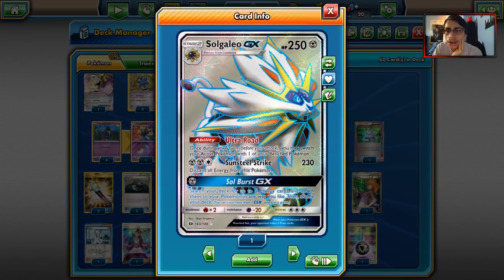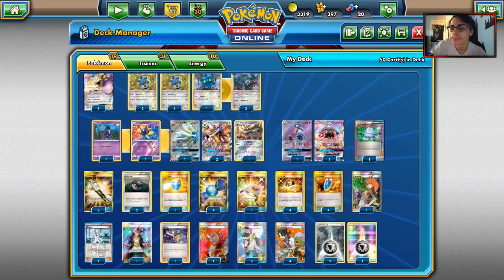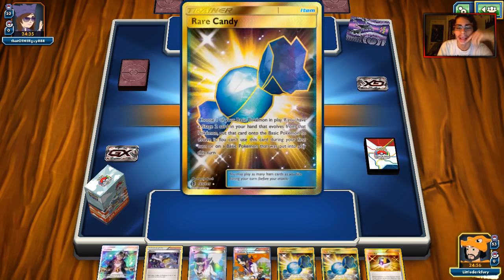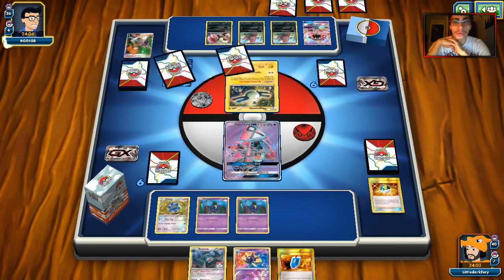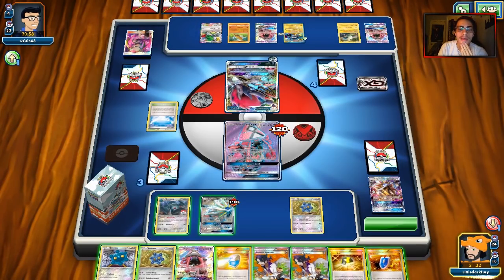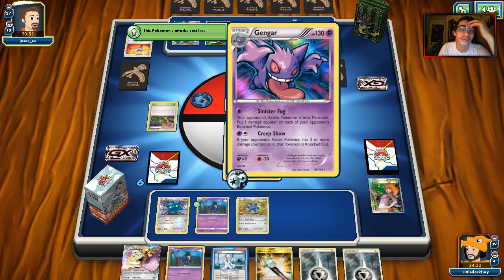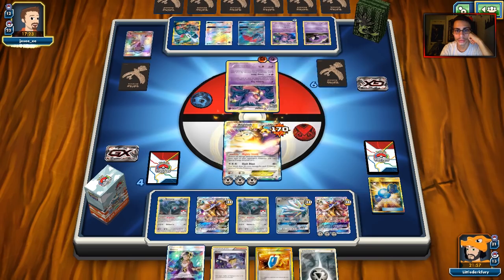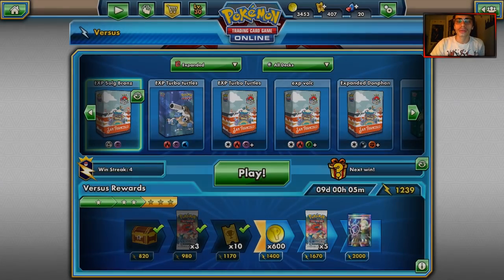230 Damage Every Turn! Solgaleo GX/Bronzong Expanded Deck! PTCGO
In today's PTCGO video we look at an expanded solgaleo GX bronzong deck! With this setup its easy to hit 230 damage every turn! Lets see if this deck has potential in expanded!

#Pokémon - 19

* 1 Aegislash-EX PHF 65
* 3 Bronzor NXD 75
* 1 Bronzor BKT 95
* 3 Bronzong PHF 61
* 1 Solgaleo GRI 87
* 3 Solgaleo-GX SUM 89
* 4 Cosmog SUM 64
* 1 Cosmoem SUM 65
* 2 Tapu Lele-GX GRI 137

* 4 Professor Sycamore STS 114
* 1 Computer Search BCR 137
* 1 Rescue Stretcher BUS 165
* 4 Ultra Ball PLF 122
* 1 Karen PR-XY XY177
* 4 Rare Candy GRI 165
* 1 Colress PLS 118
* 4 VS Seeker ROS 110
* 1 Max Potion PLF 121
* 1 Guzma BUS 143
* 1 Brigette BKT 161
* 2 Field Blower GRI 163
* 3 N NVI 101
* 2 Heavy Ball NXD 88
* 1 Lysandre FLF 104

#Energy - 10

* 10 Metal Energy HS 122